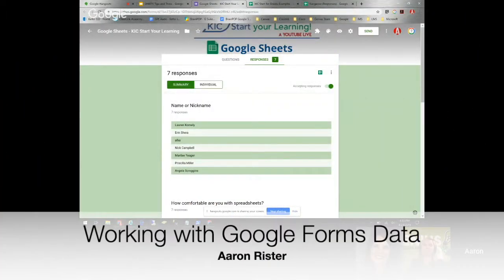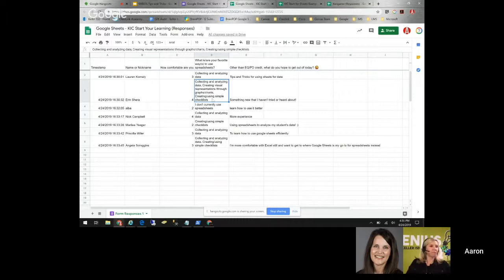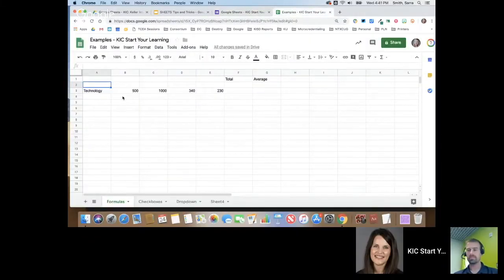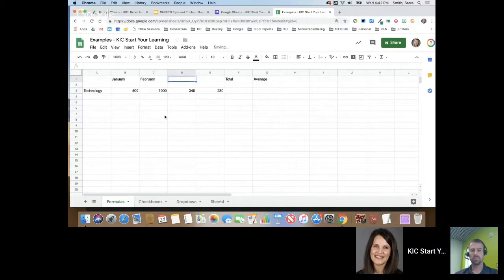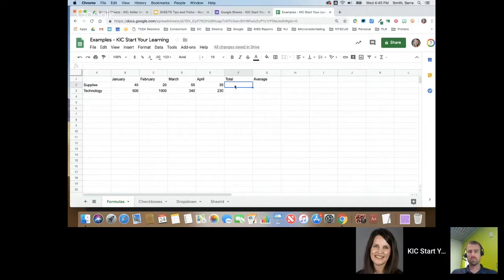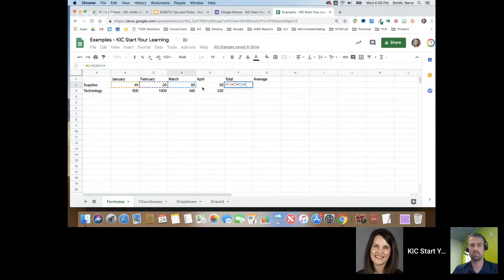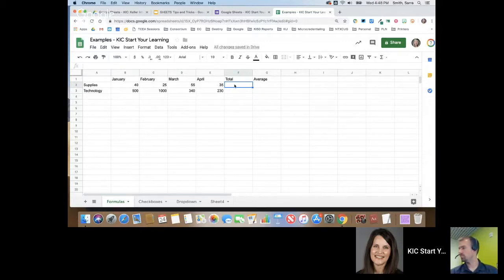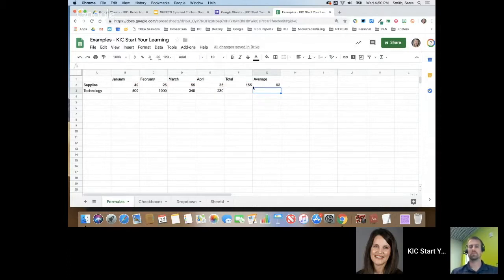Google Sheets Part 1